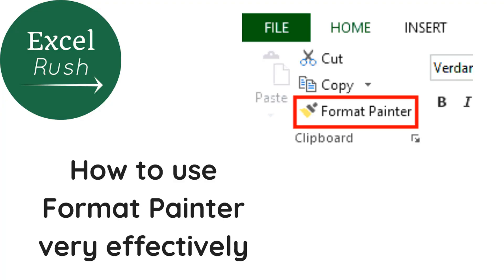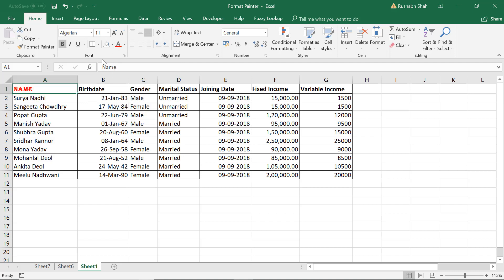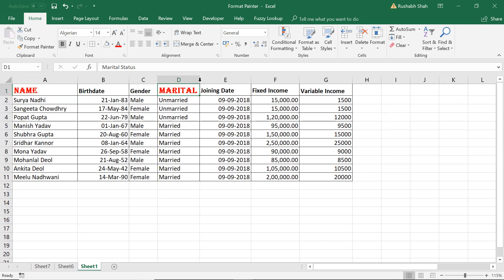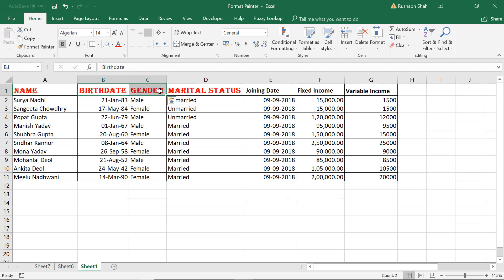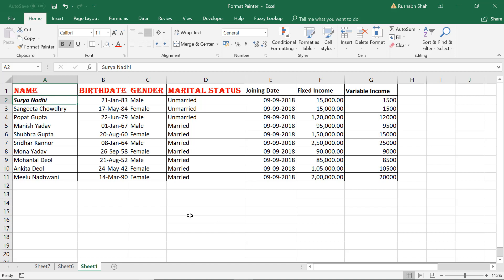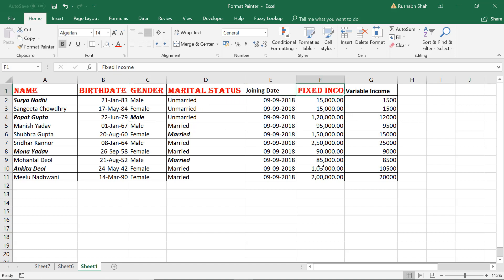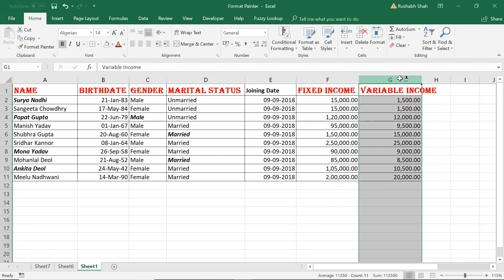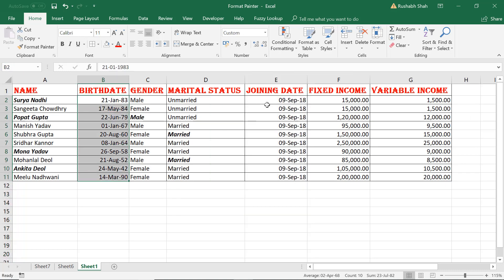How to use Format Painter on multiple cells together in Excel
Many of us must have used Format Painter in Excel, but learn to use it to its full potential. Copy formatting very easily from one cell to another or one column to another.

After this video, to learn in-depth about Pivot tables and charts, Enroll for an Online course conducted by me on Master Business Reporting with Pivot tables and charts in Excel

we would like to give out a special discount just for you -

Logo Music - "Blonde" by Nctrnm